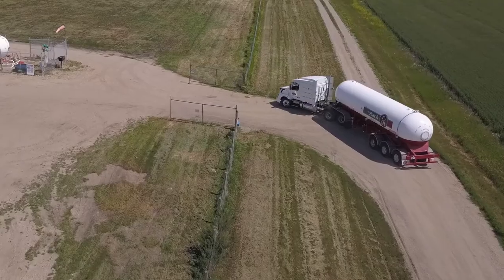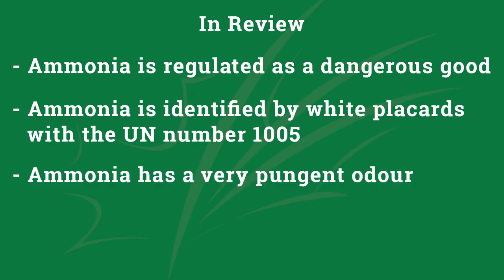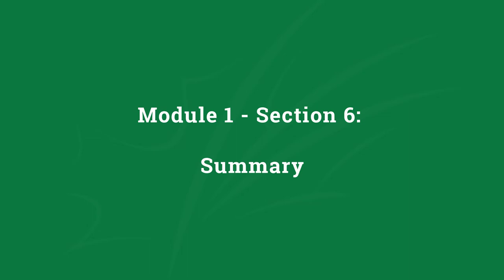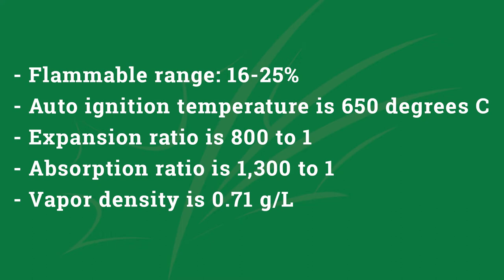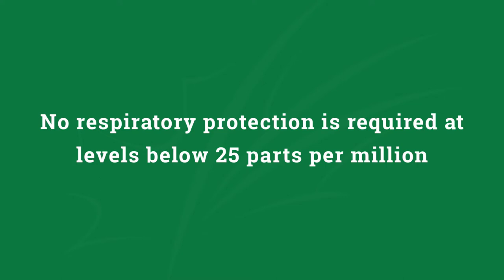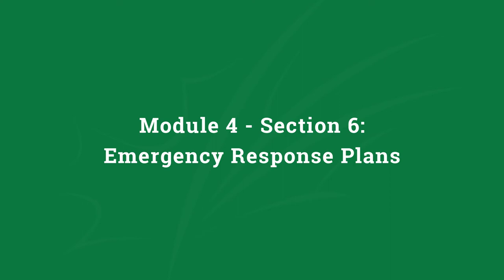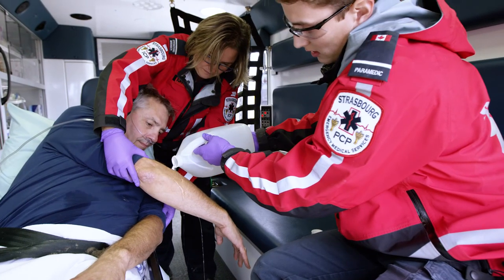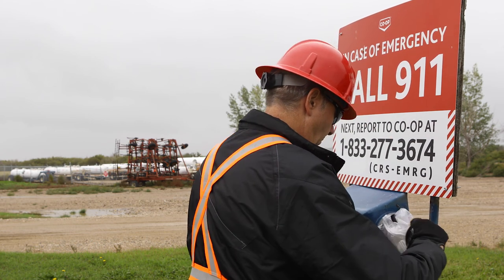Fertilizer Canada Anhydrous Ammonia for First Responders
Fertilizer Canada has developed the anhydrous ammonia awareness program to provide first responders with the information and resources they need to safely deal with an incident involving agricultural anhydrous ammonia.
This program is intended to increase awareness and provide information on emergency response for anhydrous ammonia. It is not meant to be a comprehensive training program. Anhydrous ammonia specifications and regulations are subject to change. Fertilizer Canada recommends contacting your local anhydrous ammonia supplier to receive additional information or training.